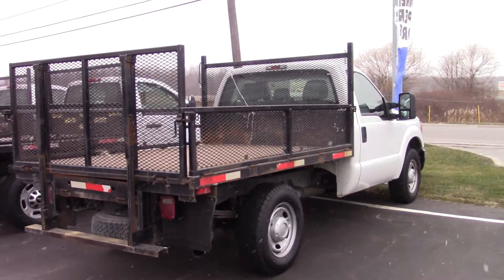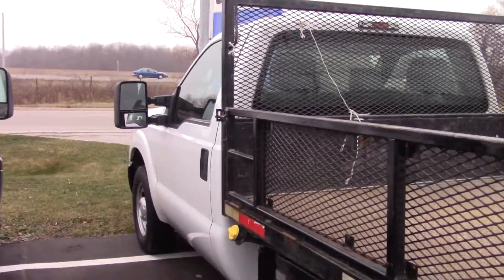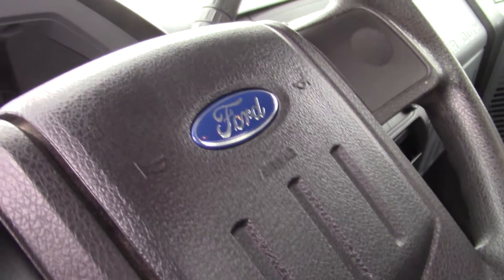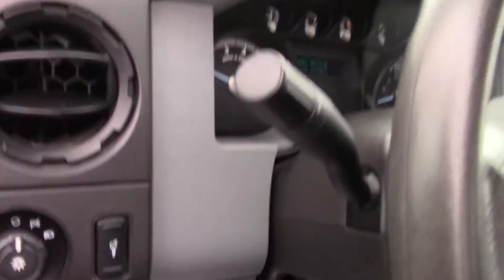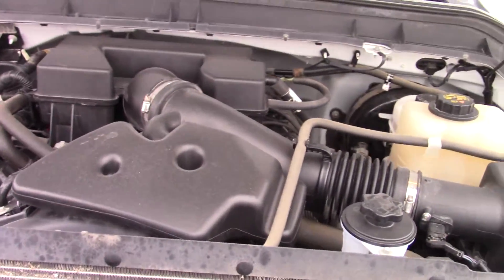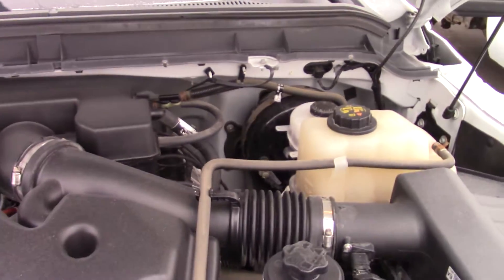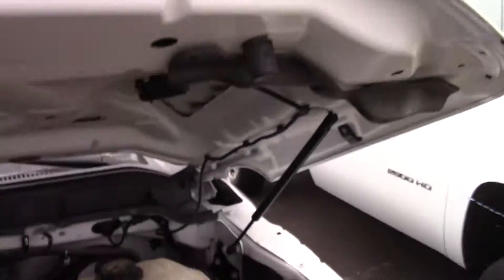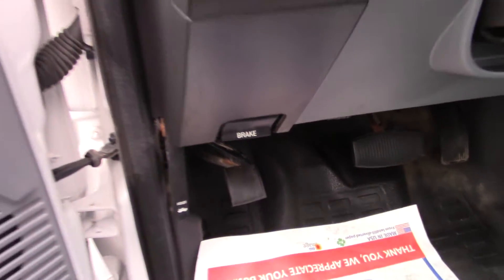2013 Ford F250 Flat bed Cold start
This video was pre filmed during the winter